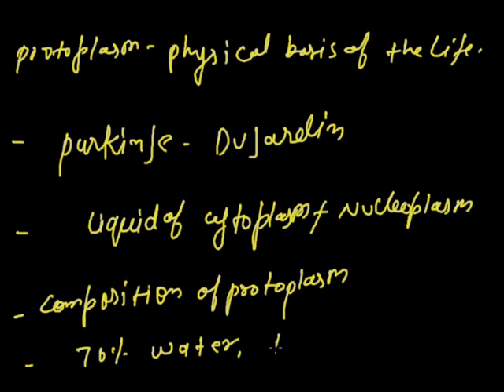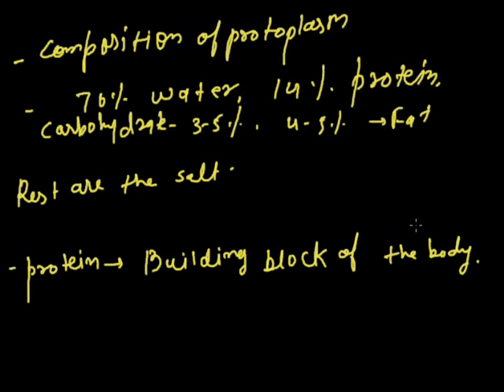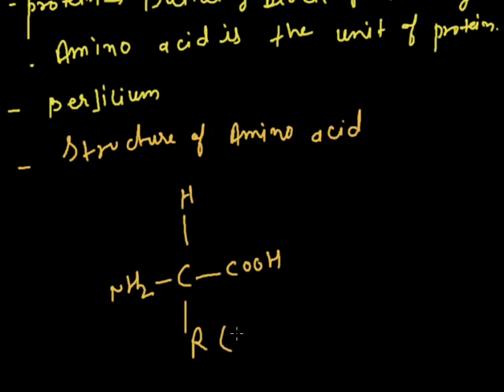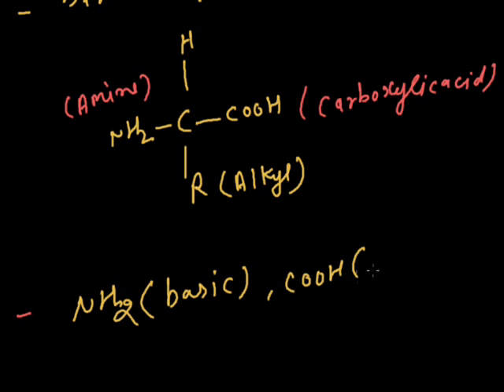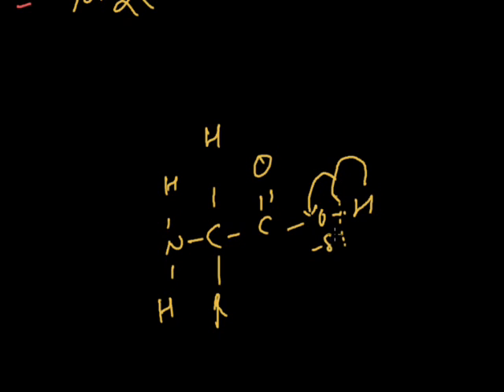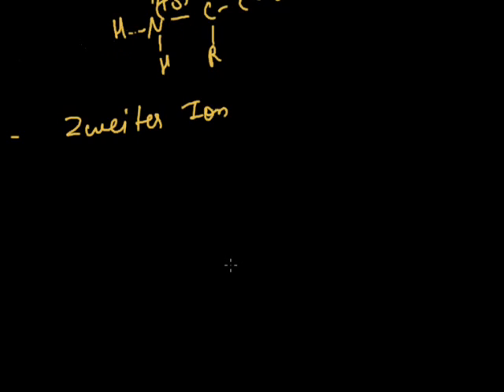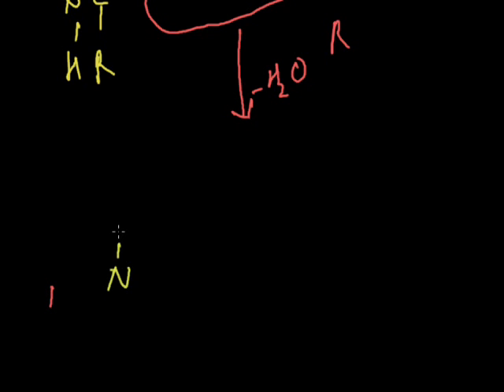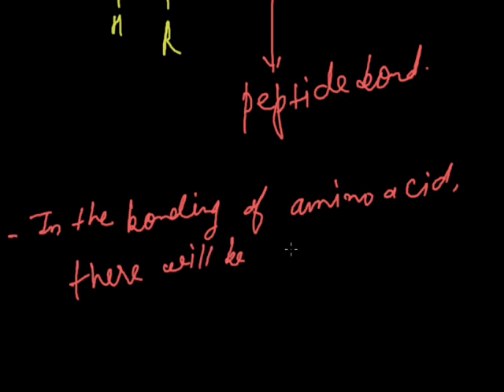Protoplasm 001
Amino acid grade x